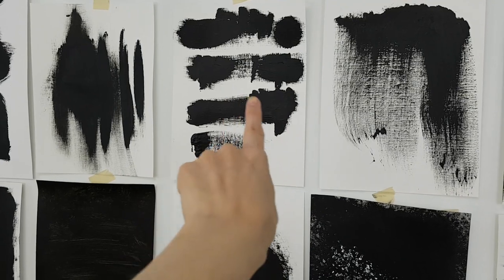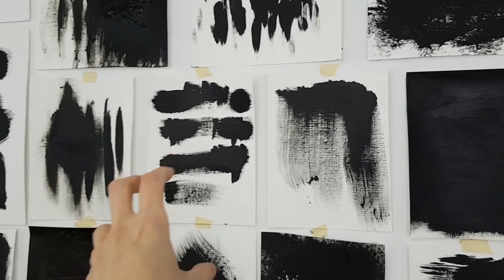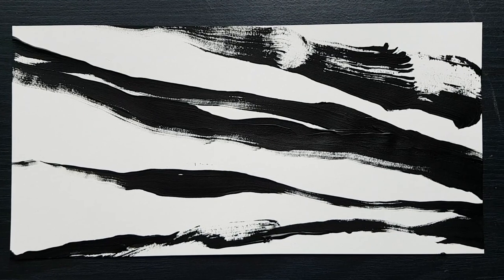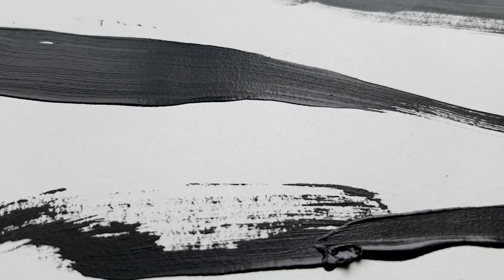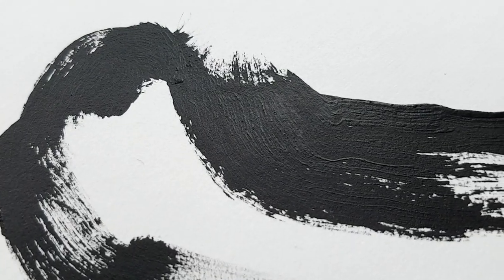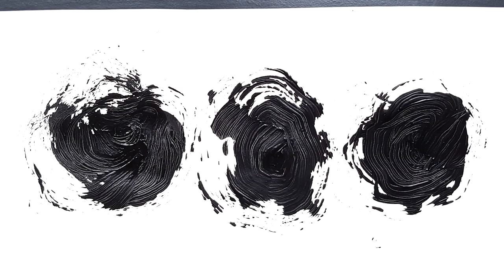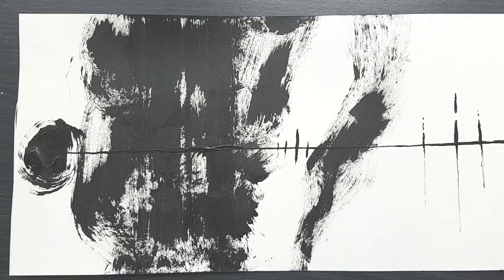Abstract Black and White Painting Demo for Beginners #28 🎨 Expressive Lines Art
In this art studio vlog I challenge myself to create abstract black & white paintings during the next 30 days. Today I’m exploring paintings with expressive lines.